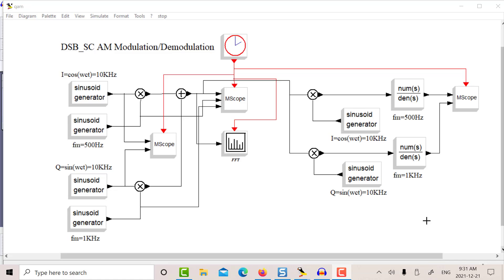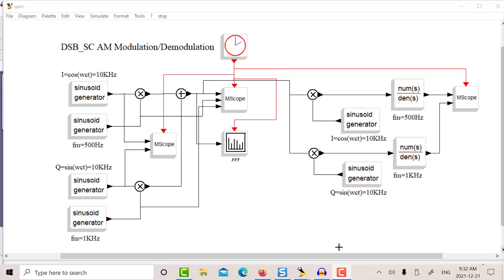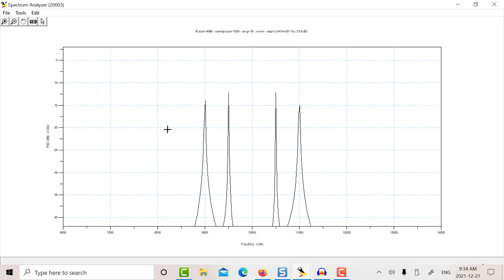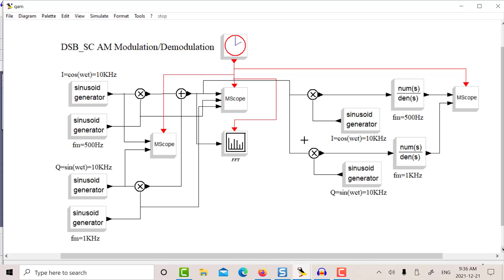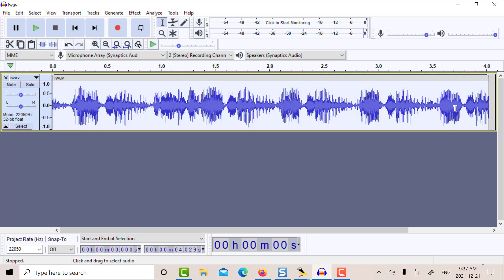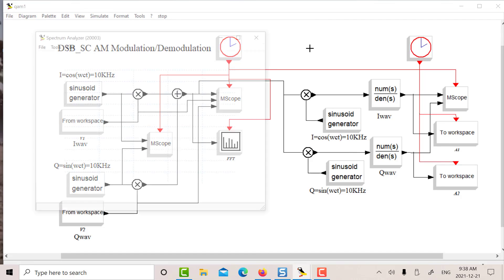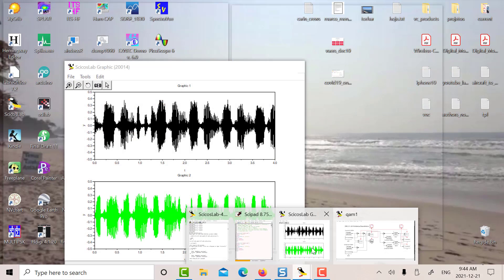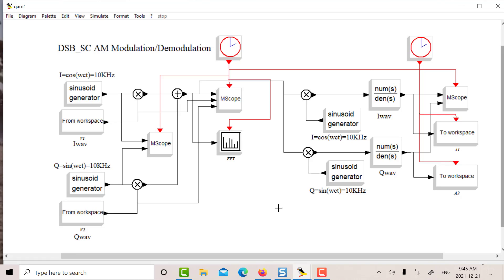QAM Quadrature Amplitude Modulation - Analog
In previous videos we looked at analog AM modulation and digital QAM. In this video we examine QAM for analog transmission of two independent analog signals.